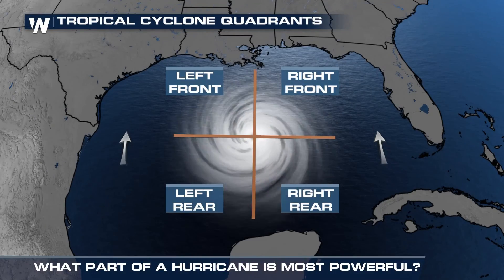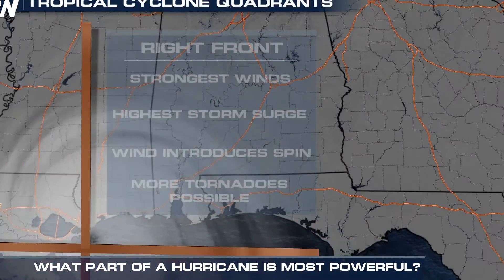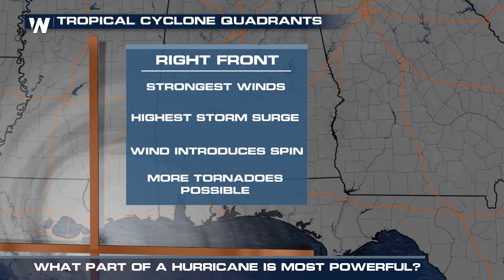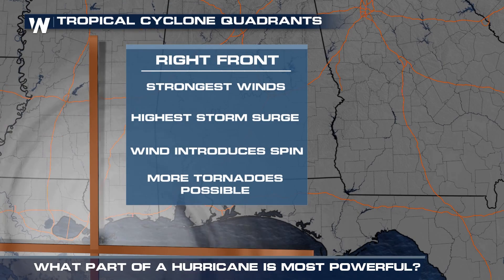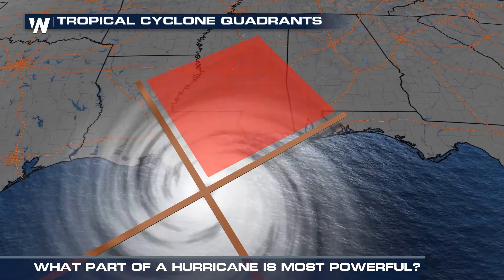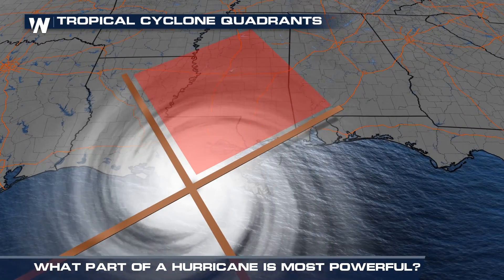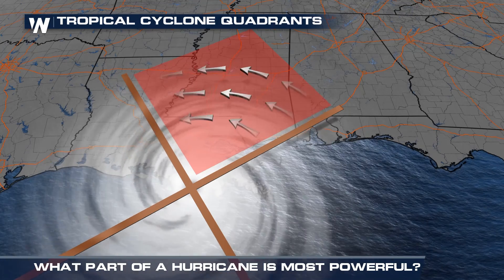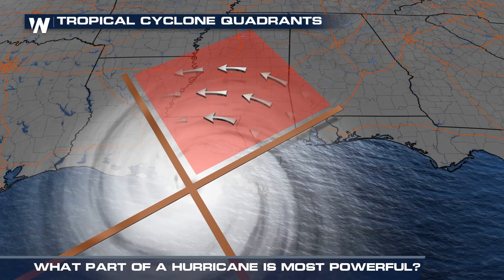Understanding Hurricane Quadrants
(05/16/2022) Do you know the most powerful part of a hurricane? Tropical systems are split into quadrants with the front right being the strongest part of the storm!